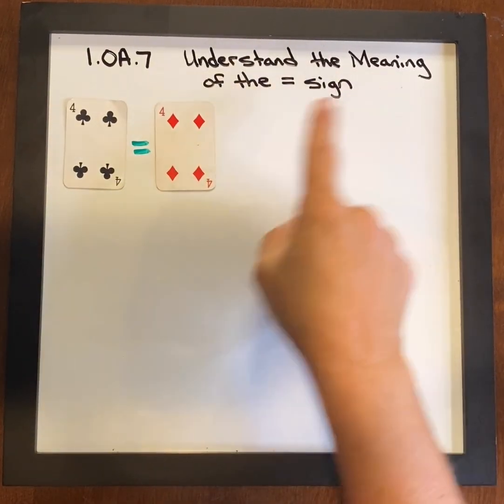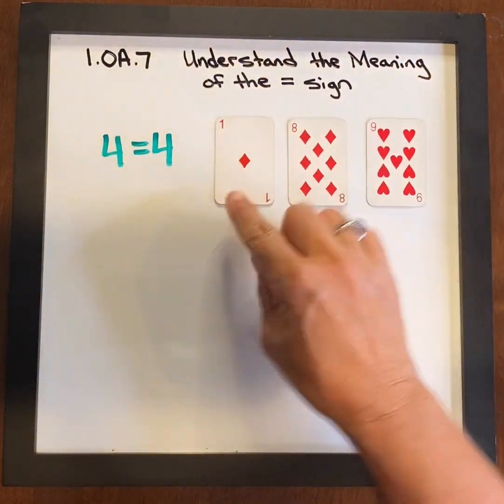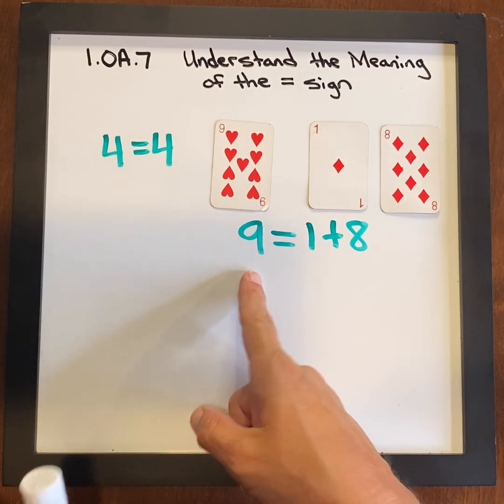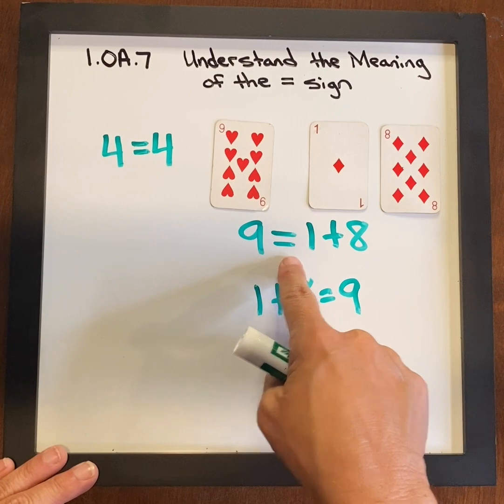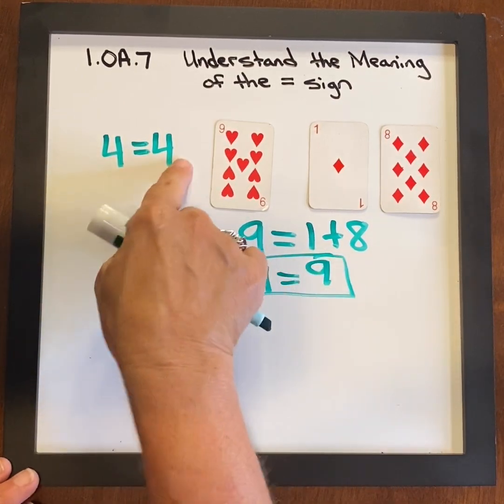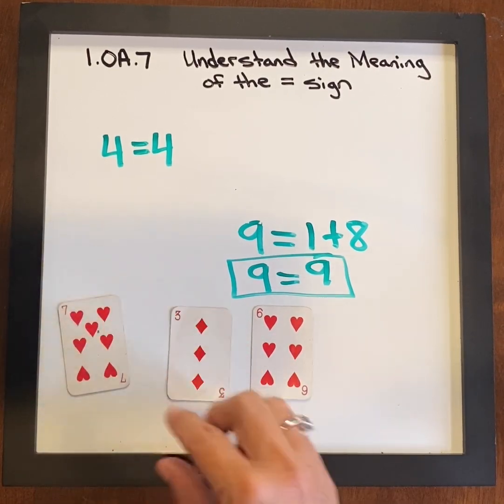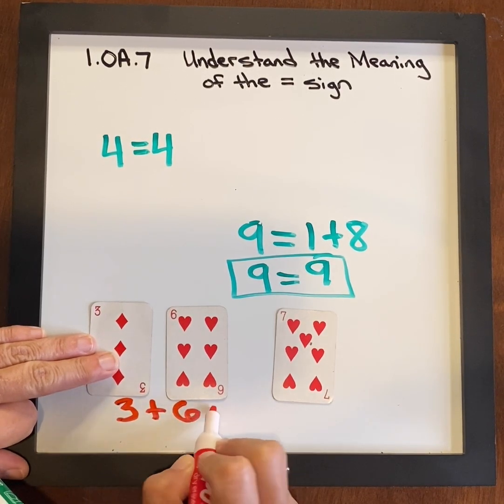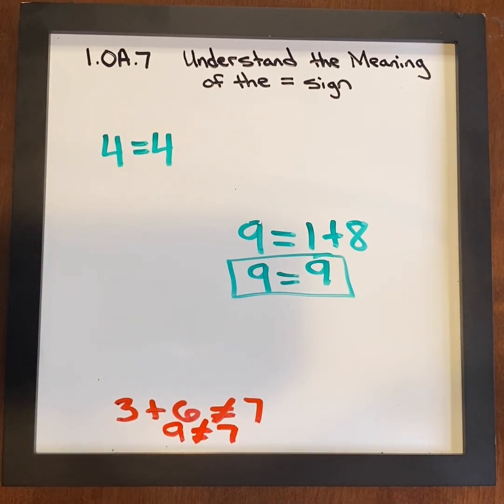1.OA.7 - Balancing Equations with Cards (Build Upon)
Short video clip with teaching tips for the Common Core Math Content Standard 1.OA.7 "Understand the meaning of the equal sign, and determine if equations involving addition and subtraction are true or false. For example, which of the following equations are true and which are false? 6 = 6, 7 = 8 – 1, 5 + 2 = 2 + 5, 4 + 1 = 5 + 2."